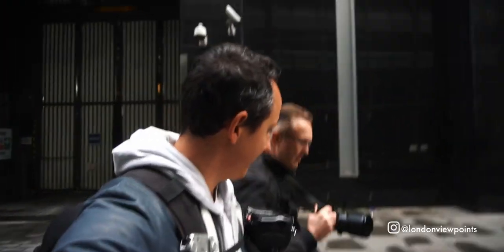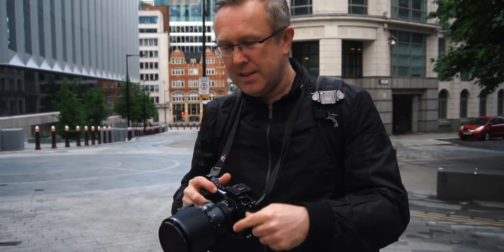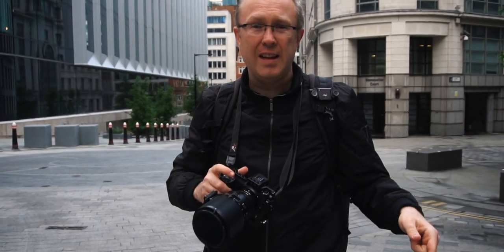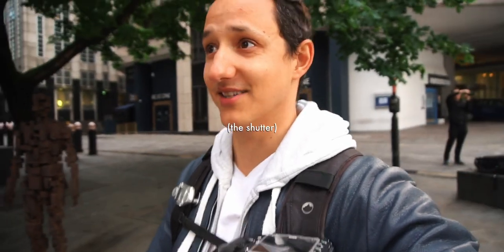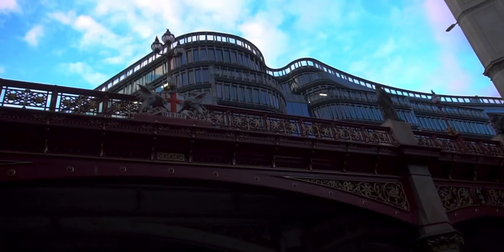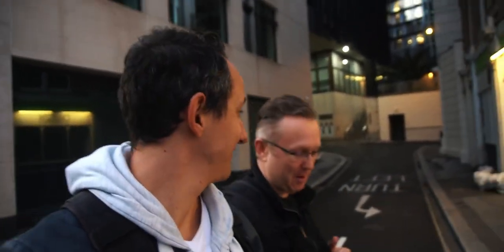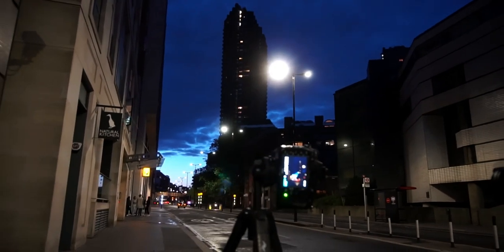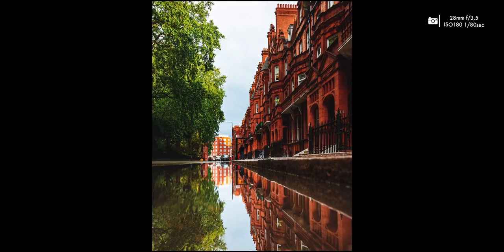Post-Quarantine London Photography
After finally returning to London from 6 months of being in Australia and after another 3 months of self-isolation amidst the COVID crisis, I finally emerge from my cave to try to take some pictures again! I met up with Michael and we hit the empty roads with plans of shooting the sunset. Plans almost never go the way they should though :)
It was a great first outing and I got to flex my creative photographic muscles again for the first time in a while!

iPad Pro
Apple Pencil
Tiny Samsung SSD
Hyperdrive Dongle
Logitech Keyboard
Main Lens
Long Lens
Camera Bag
BIG Camera Bag
Small Camera Bag
Gear Pouch
Video Camera
Lens for Video Camera
ND Filters for Drone
Big Tripod
Big Tripod Head
Small Tripod
Bendy Tripod
Camera Clips to mount on Bag Straps